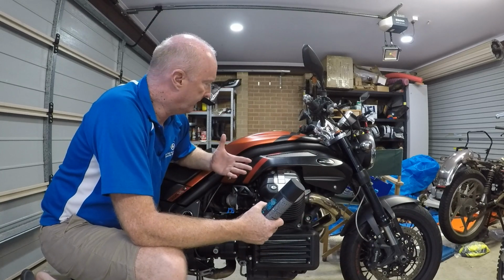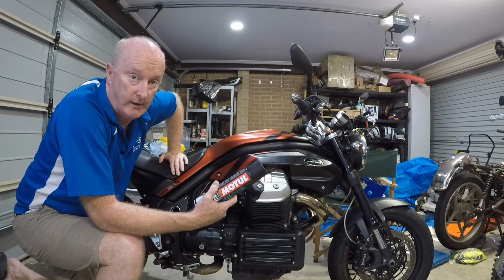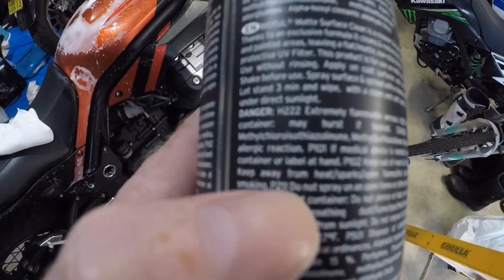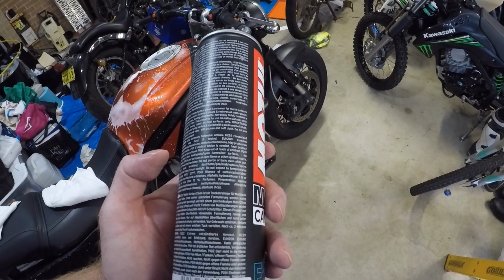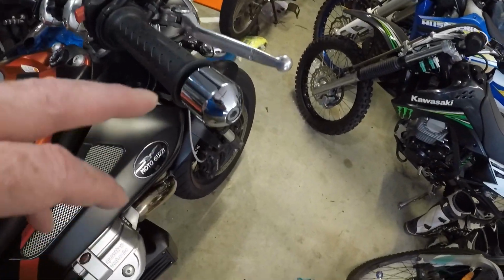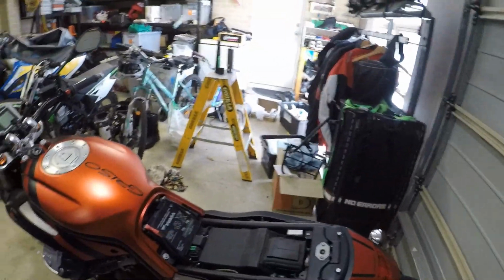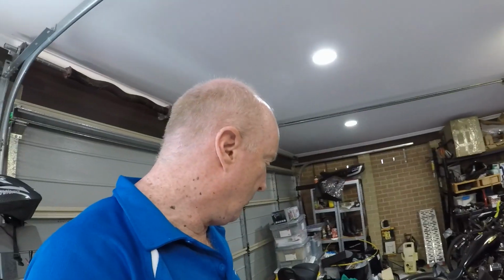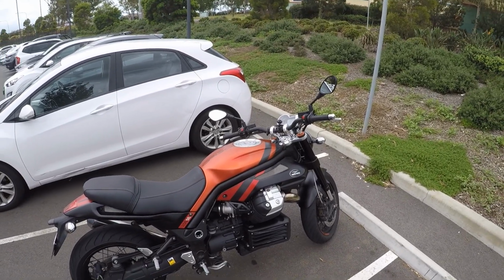Motul Matte finish cleaner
I try out Motul Matte Surface Clean on the Griso.